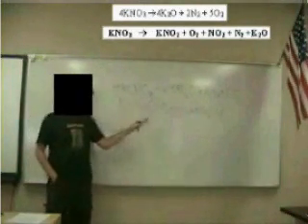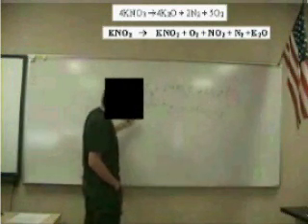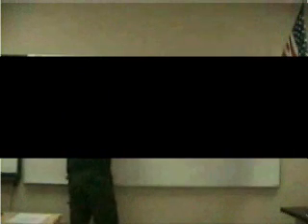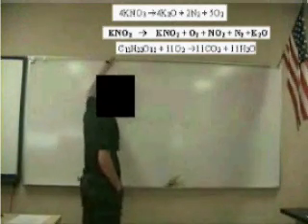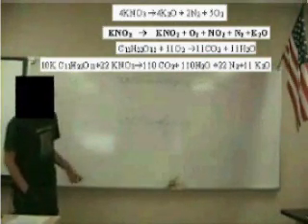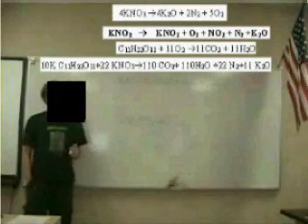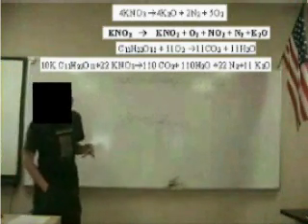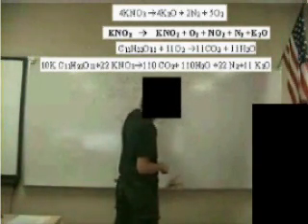Episode 1 Part 1: Smoke Bombs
How to make Smoke Bombs. The illicit chemistry lectures, episode one part one. These are the illicit chemistry lectures, a series of video lectures on how to take chemistry and apply it to make pyrotechnics and other interesting things. We provide great detail on the actual procedure, and on where to get the materials. This is episode one, smoke bombs. A note, if you know us and recognize us, don't leave comments on anything identifying about us.